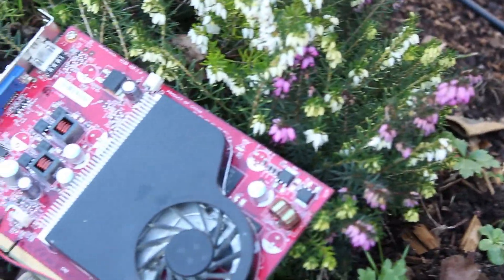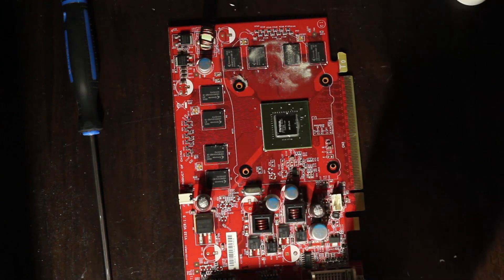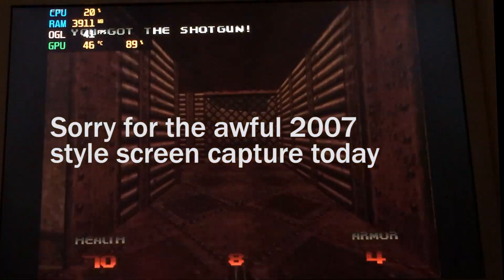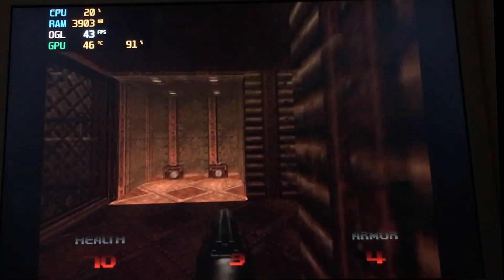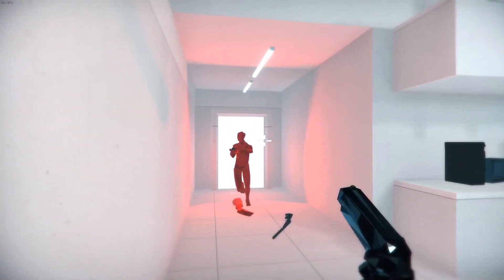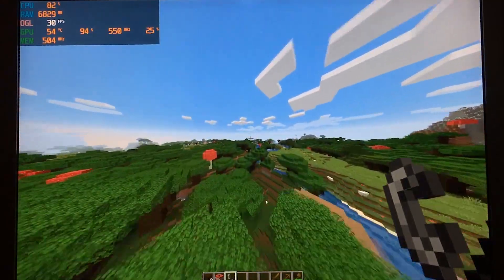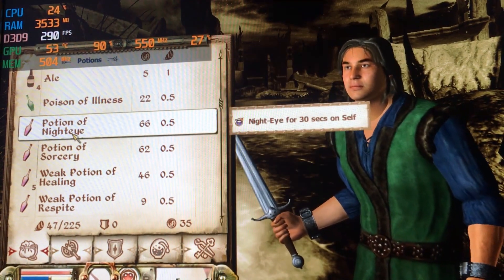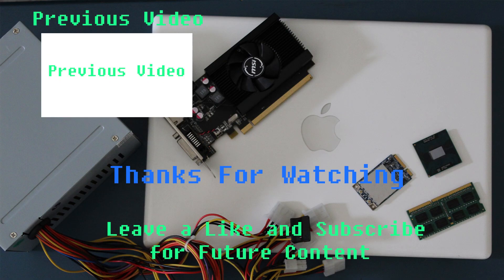I can't believe this worked at all... Nvidia GeForce 9500GS in Early 2021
In today's video, I review the old GeForce 9500GS from Nvidia, and see just how badly it is holding up all these years later. I also apologize for some weird audio crackling at some points in the video since I'm still working some stuff out with my new mic.